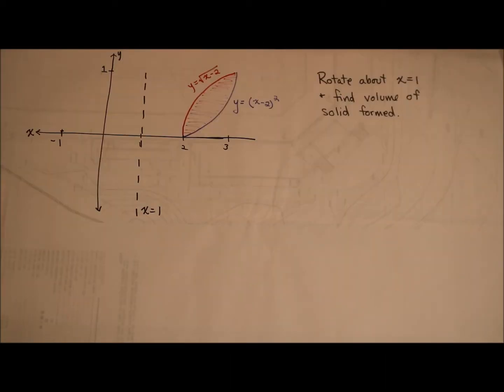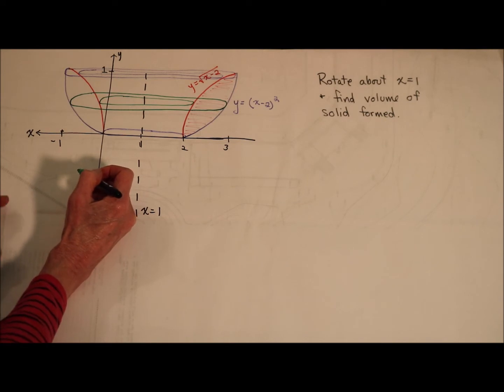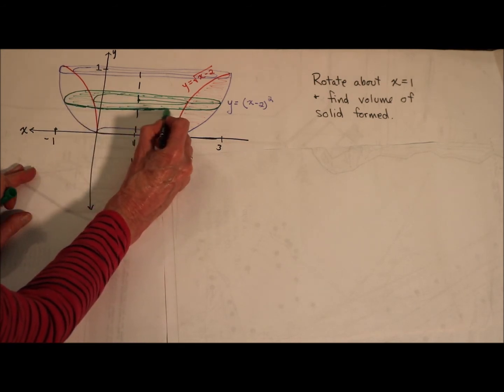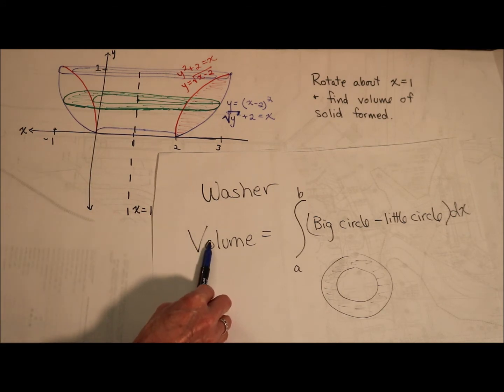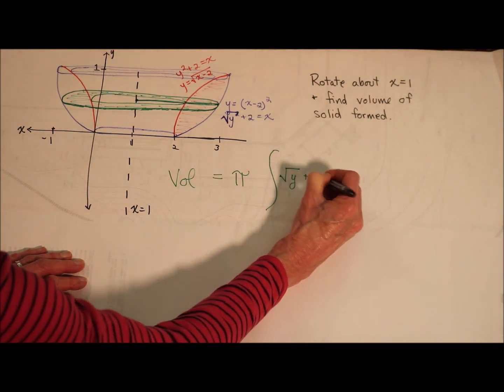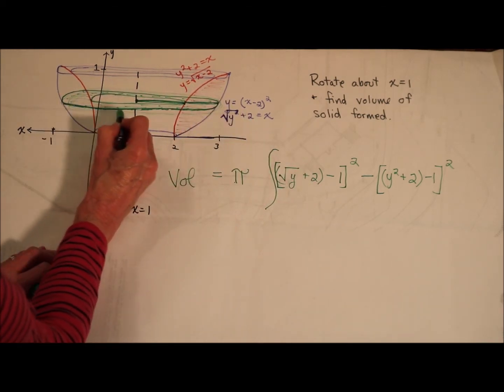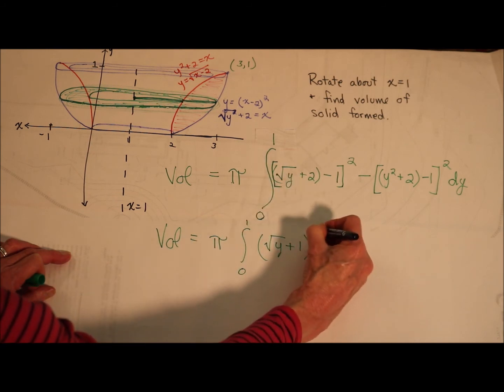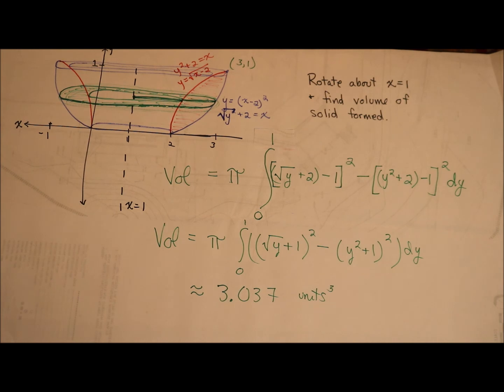Rotational solids with washer cross sections - a tricky example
An example of finding the volume a rotational solid with washer cross-sections with respect to y. AP Calculus